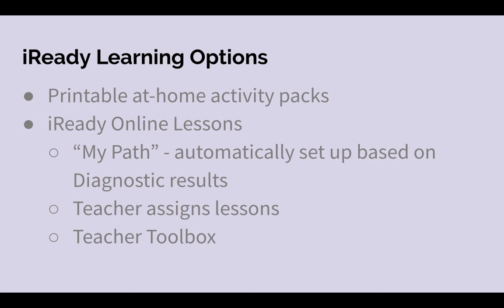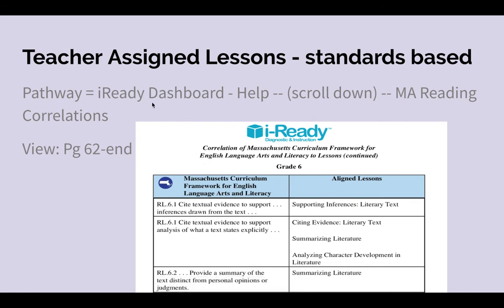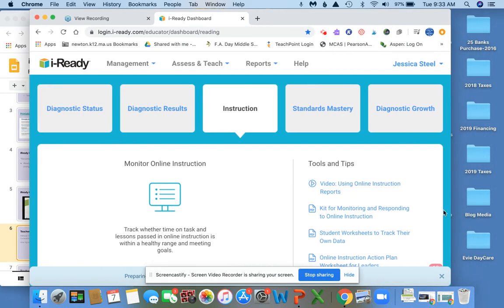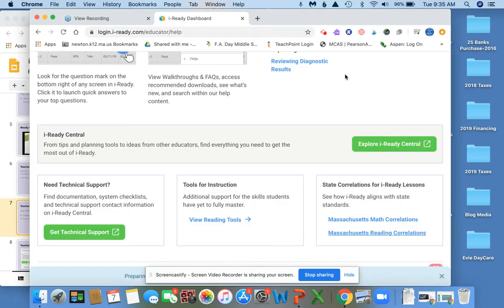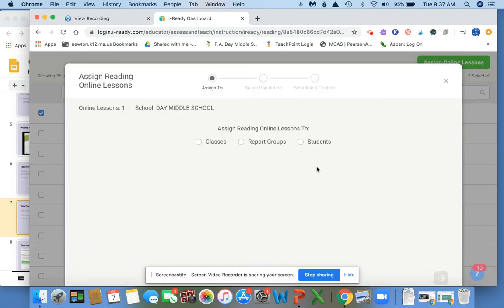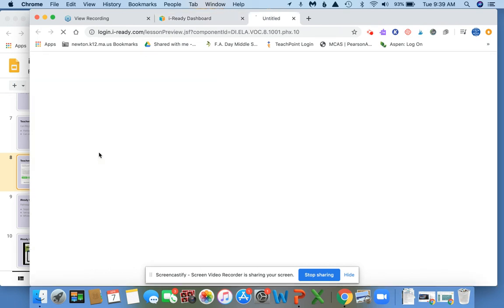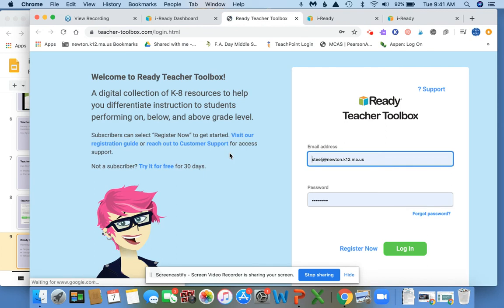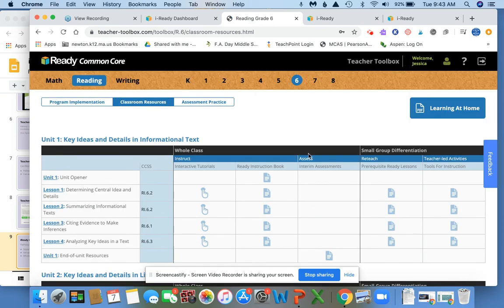iReady Lesson Resources